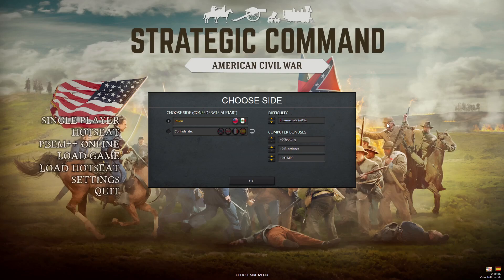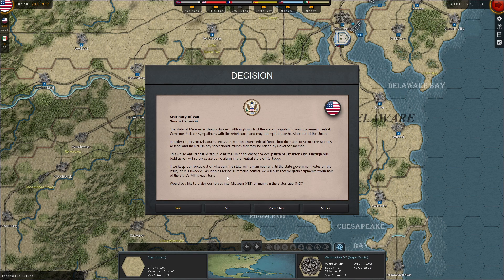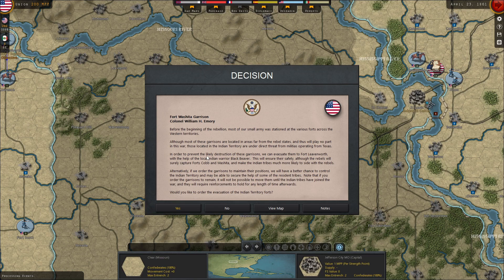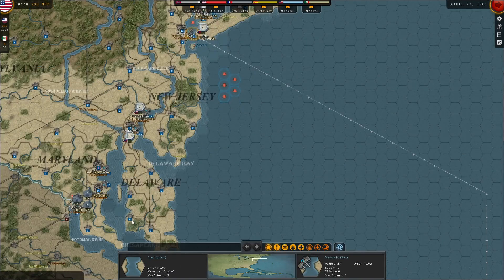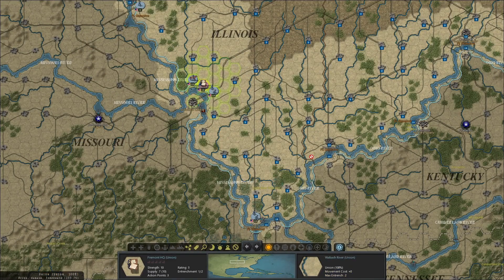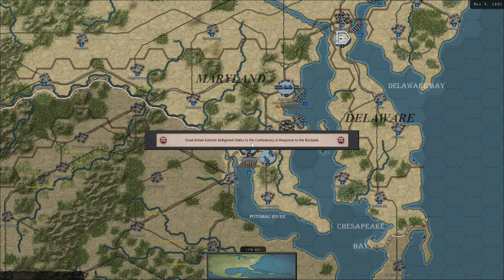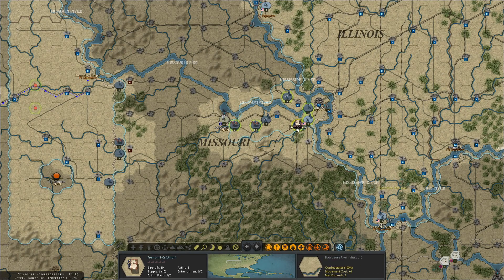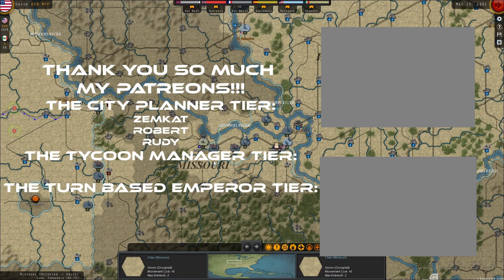I KNOW YOU HAVE BEEN WAITING FOR THIS WARGAME - Strategic Command : American Civil War - First Look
Join me in my let's play of Strategic Command : American Civil War, where we fight the civil war on the side of the union.

Big thank you to the developer for giving me a key to Strategic Command : American Civil War.